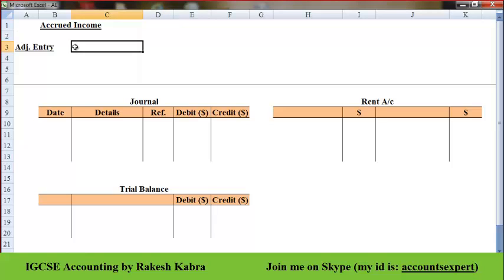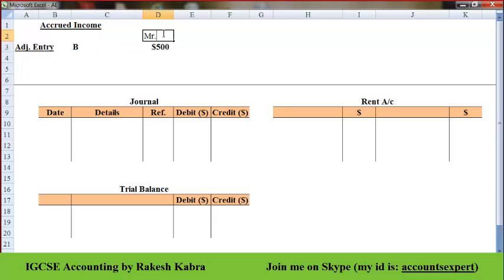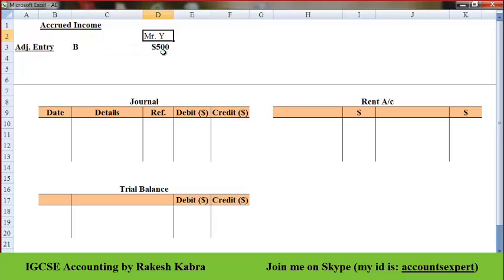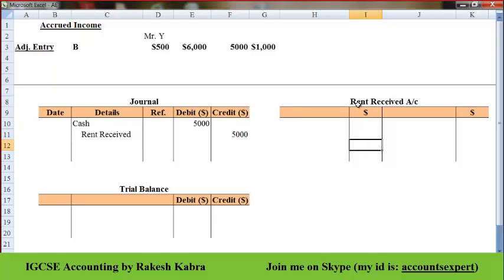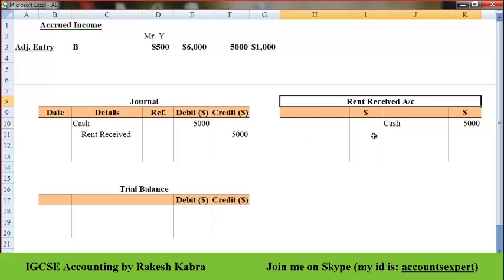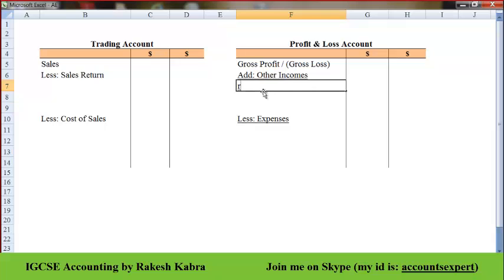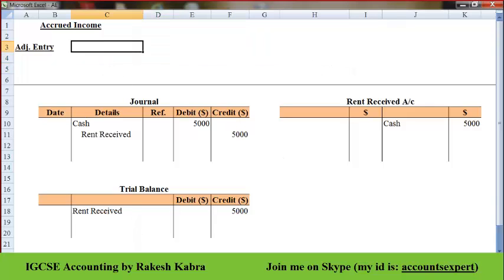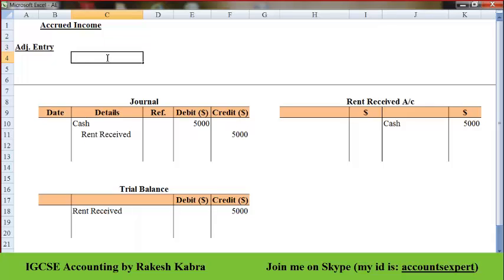IGCSE Accounting: Adjustment Entries (Accrued Income)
Adjustment entry for Accrued Income